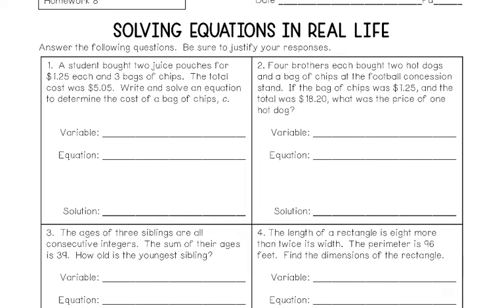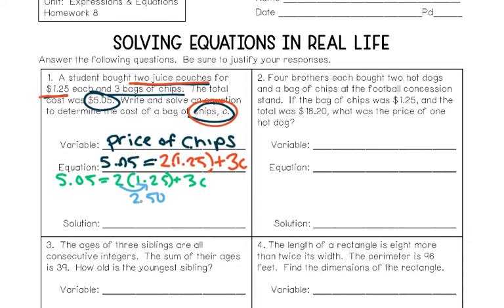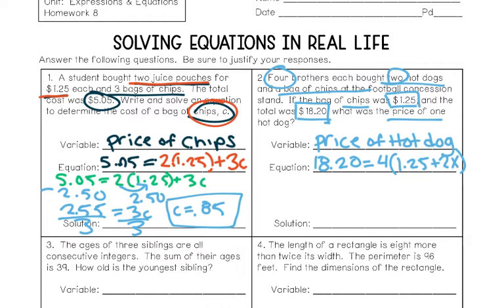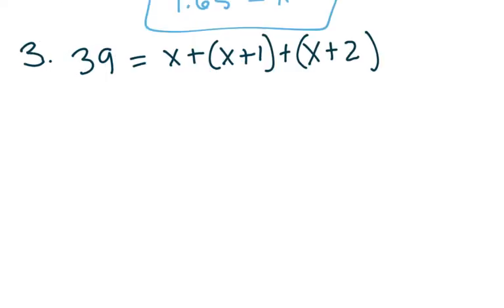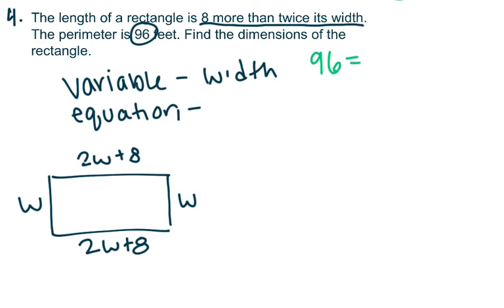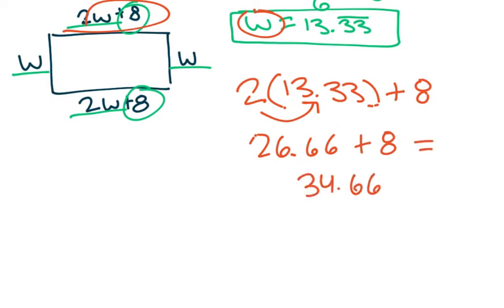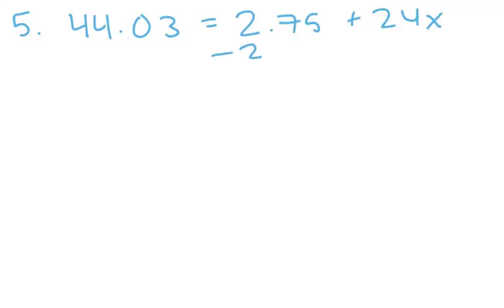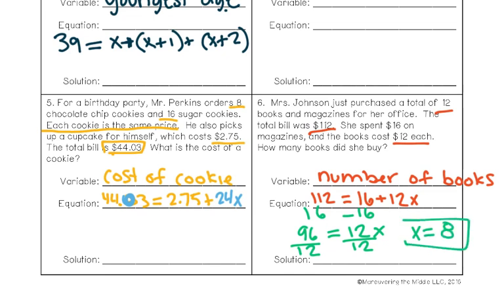Solving Equations in Real Life with Ms. Nash